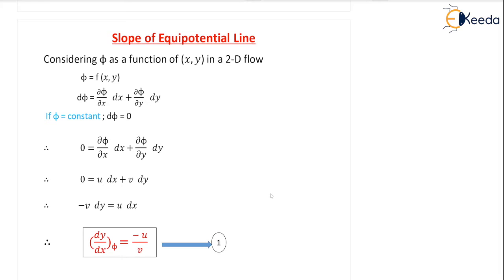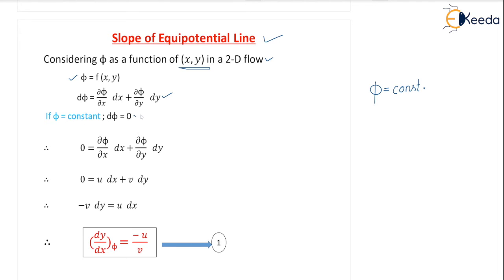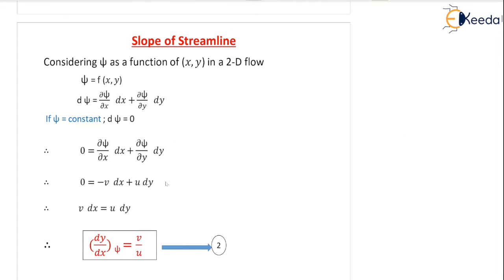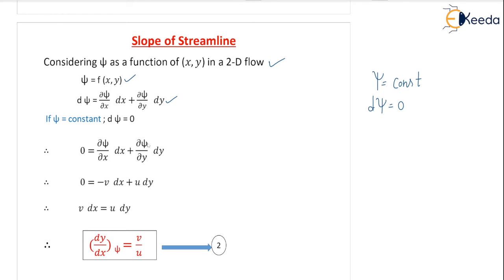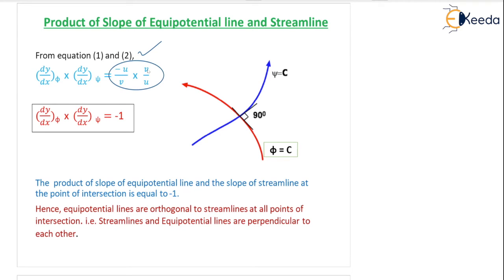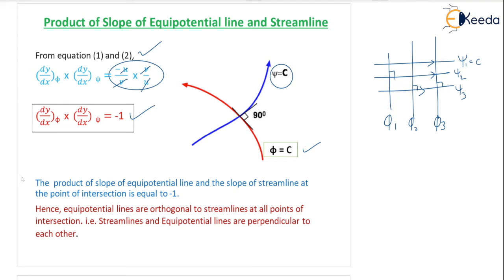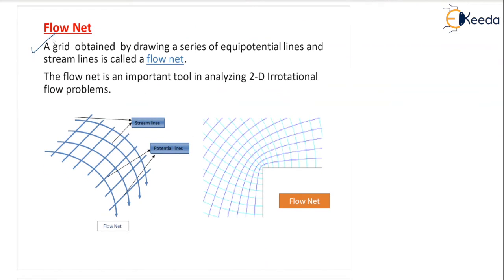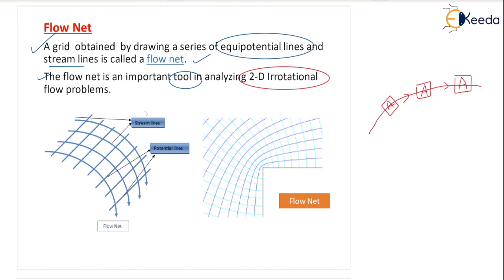Equipotential Line & Stream Line: Key Concepts For GATE Fluid Mechanics & Hydraulic Machines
In today's video, we're going to explore the intriguing concept of Slope of Equipotential Line and Stream Line.

🔍 What You Will Learn:
In this video, we will break down the significance of equipotential lines and streamlines in fluid mechanics. Understanding the slope of equipotential lines is crucial as it indicates the direction of the gravitational force in a fluid. Meanwhile, streamlines represent the path followed by fluid particles in steady flow. We will explore the mathematical expressions, their graphical representations, and practical applications in hydraulic machines.

📘 Topics Covered:

Explanation of Equipotential Lines in Fluid Mechanics
Understanding Streamlines and Their Importance
Mathematical Derivation of Slope of Equipotential Line
Graphical Representation of Streamlines

Happy Learning.